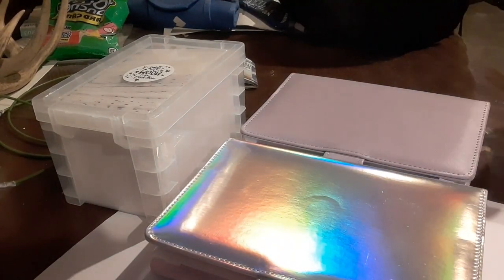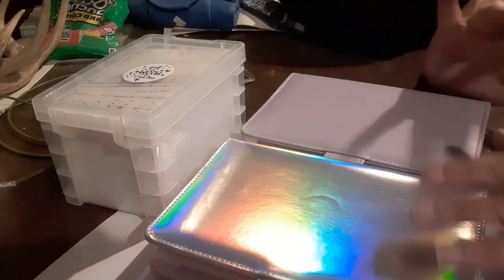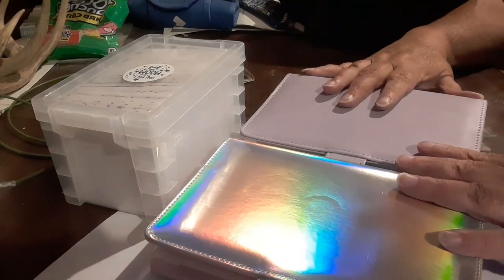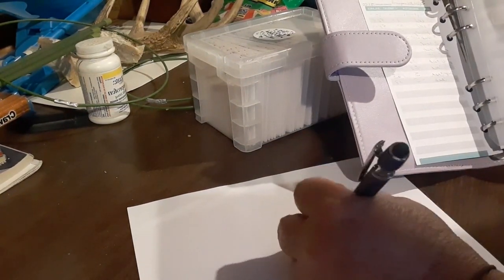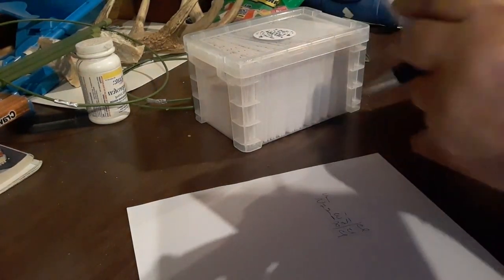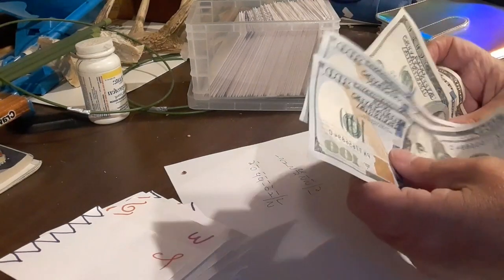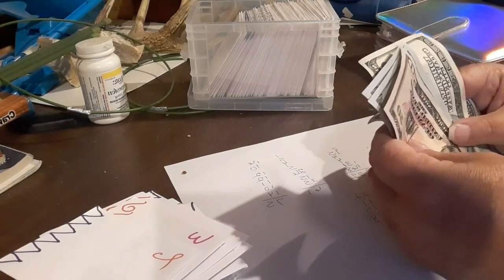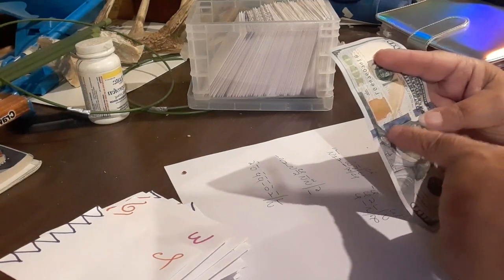CASH ENVELOPE UNSTUFFING // DENTAL JOURNEY // How Much Did I Have Saved?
Hi Everyone! I am sooo sorry about not continuing the cash stuffing after loosing my best friend and my one and only, Fritz... he truly was my side kick, my ride or die...  But I am continuing my dental journey and I was able to get in to see our local dentist and get back on track,  and the dentist does do the denture to go...  So here is the cash envelope unstuffing,  and a brief explanation of how it is going to be spent and whats happening!

I also have cash app.. if you want to buy me a coffee or a meal or gas for my trip to get my dentures, or to help Allan, my driving miss daisy, he does so much for me... my cash app is below and it is sooo very much appreciated!
$HauntedRamblings

Haunted Ramblings
Thank you all so very much for all of your kindness and support! It really does make a difference and means the world to me! ~Laura~